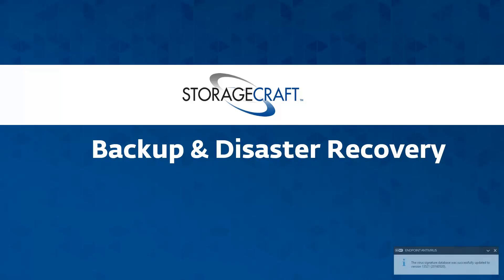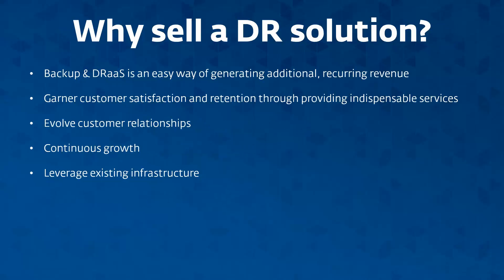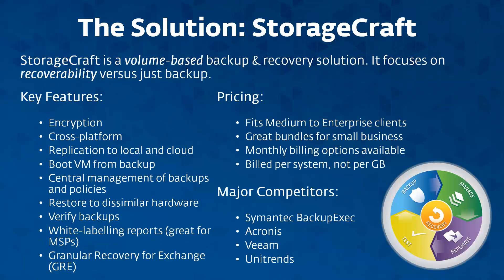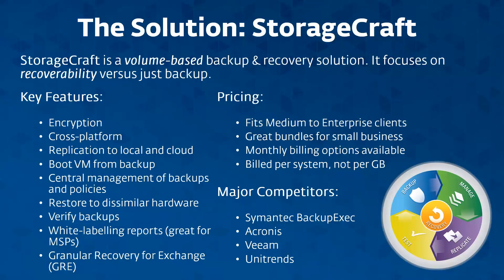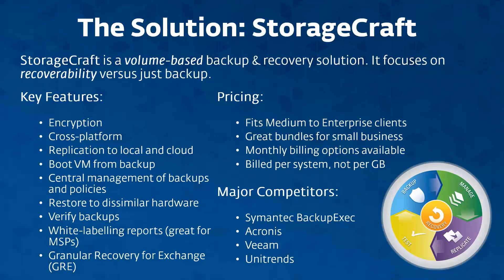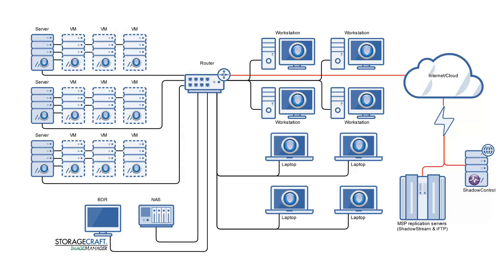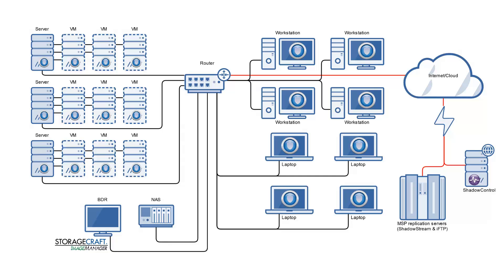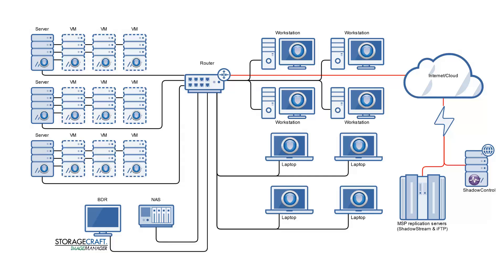StorageCraft Sales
This is a short video to highlight some of the sales aspects around the StorageCraft backup & disaster recovery solution, such as reasons for backup/DR, reasons to sell the solution, mistakes that are made typically deploying such a solution, and how StorageCraft is the ideal solution for these purposes.